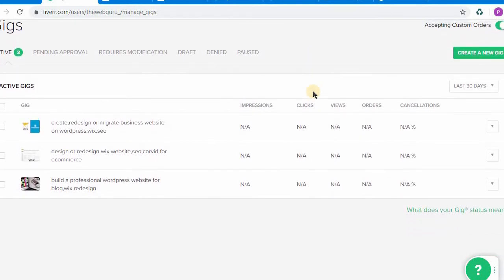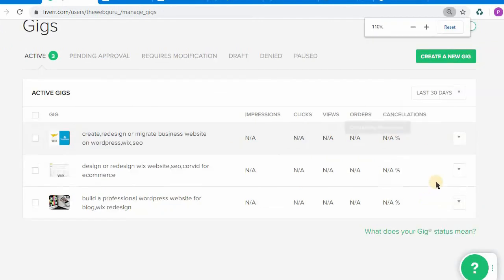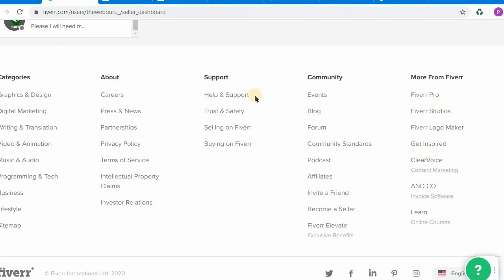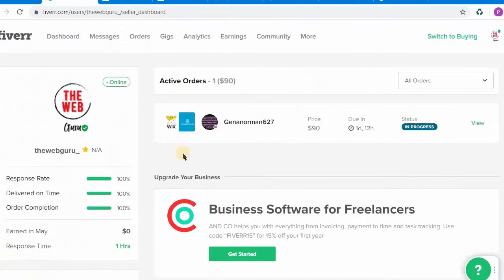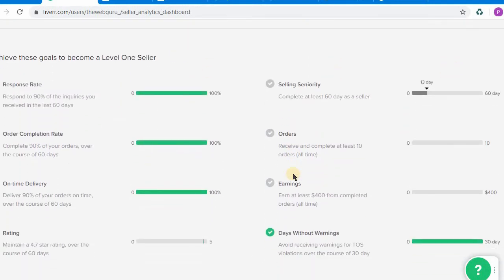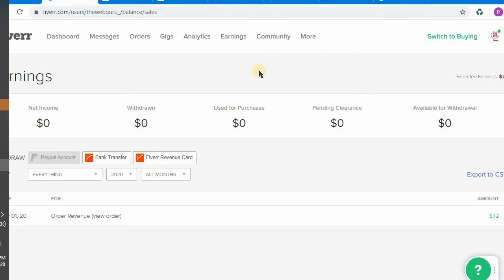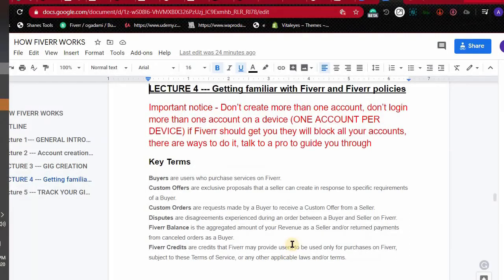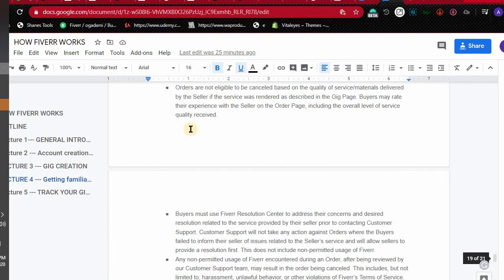Lecture 4 Getting more familiar with fiverr and fiverr policies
USE FIVERR WELL AND MAKE COOL CASH

Leave questions and suggestions in the comment section, I will try my best to reply all